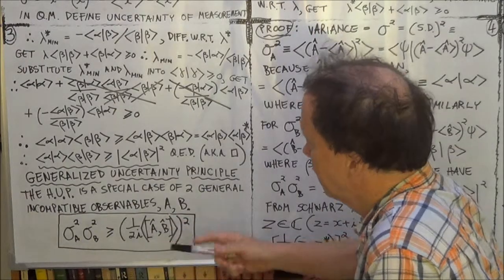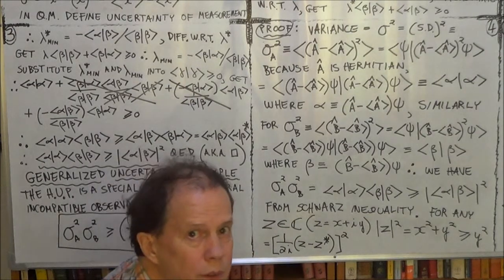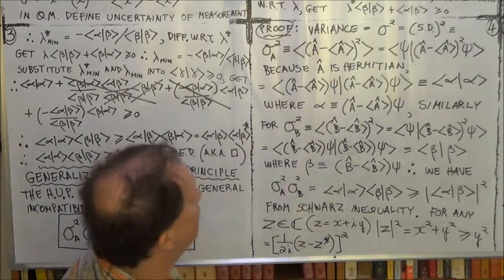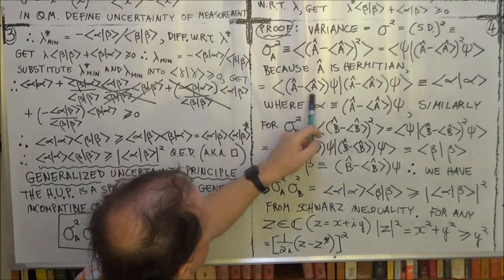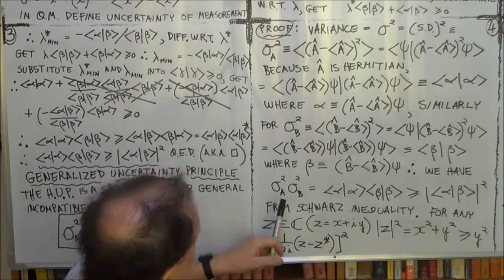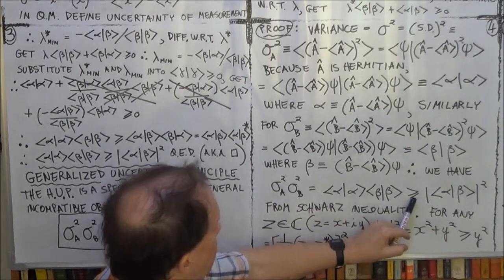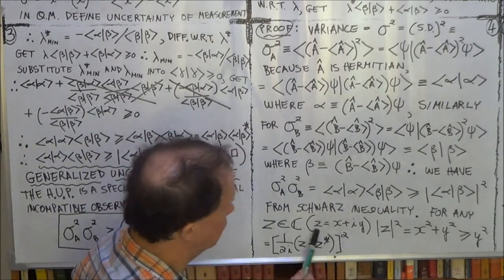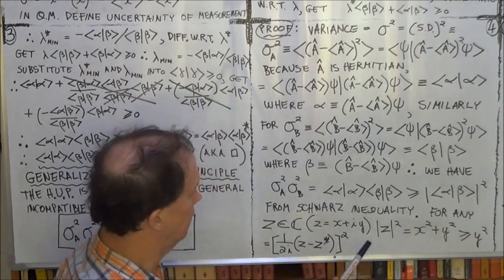deGarisMPC QM6v 2of2 Sen,Davies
Quantum Mechanics (Sen, Davies) Lect. 6v ("FormalRulesQM"), Part 2 of 2